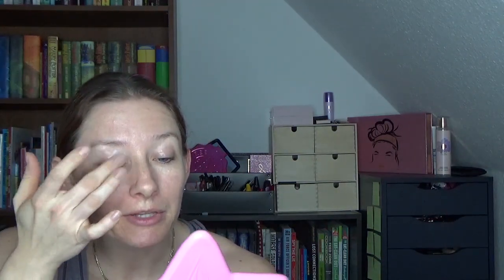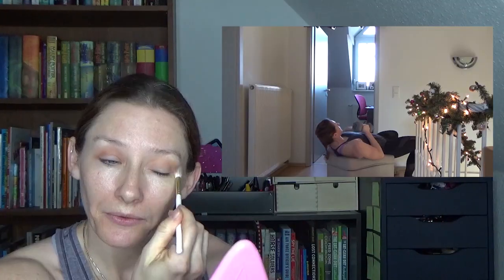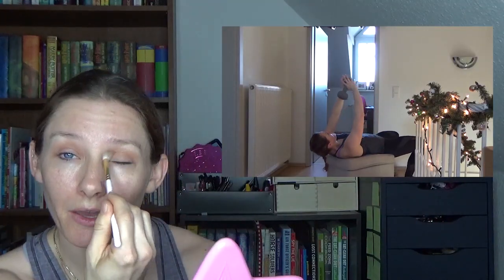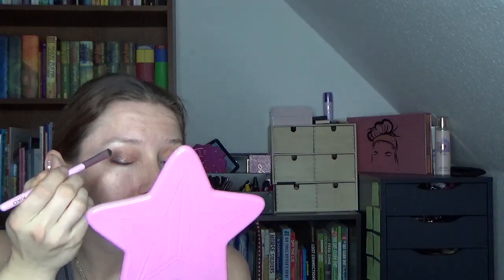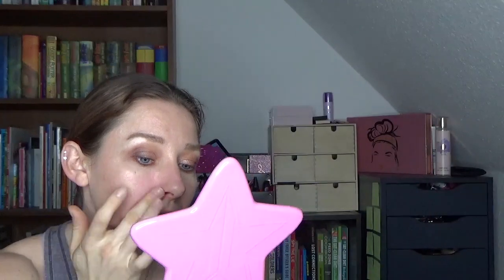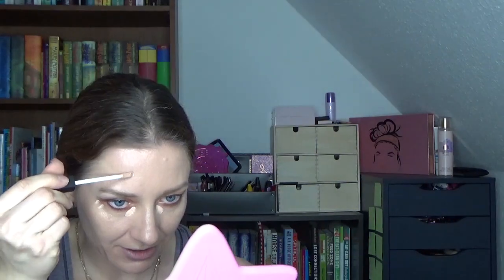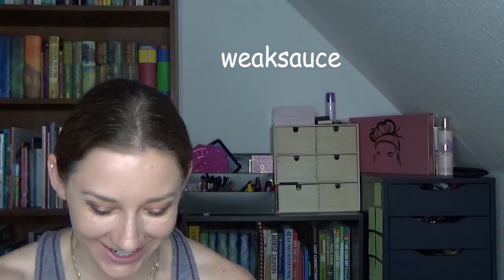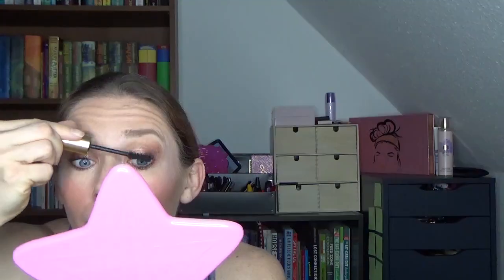GRWM | throwing on MAKEUP & building up to doing PULLUPS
For today's video, I filmed a get ready with me, while talking through how to build yourself up to performing pull-ups. The idea came after my makeup challenge video, where I performed 10 pullups. Several people asked me how to build up to that, so I figured I'd break it down for everyone!

I am a makeup newb and thought I would share my beginner thoughts with you! I can't wait to improve my techniques and share fun ideas with you!